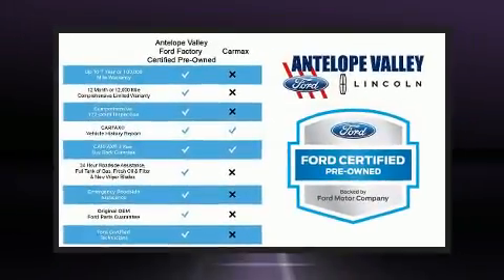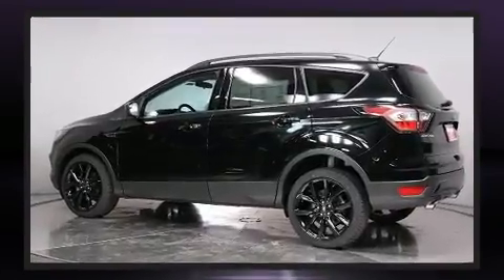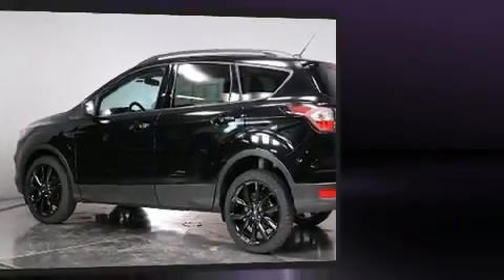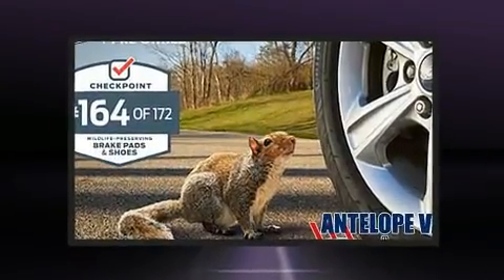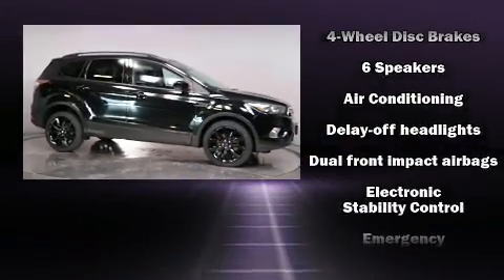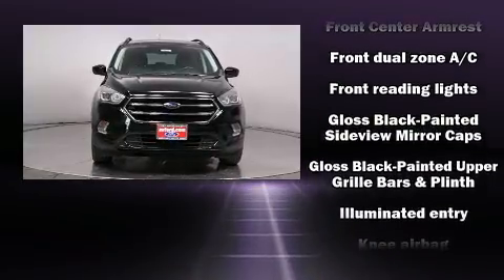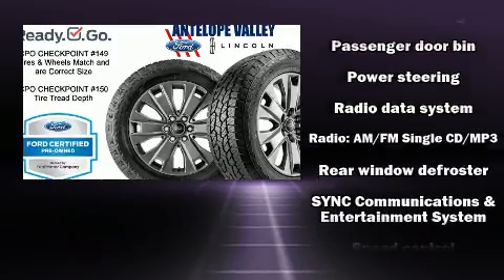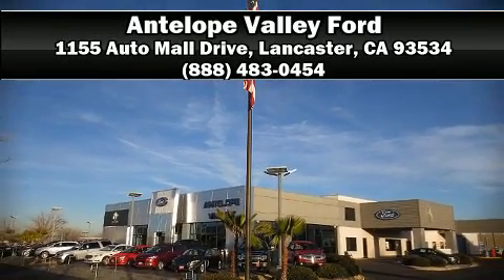2017 Ford Escape SE in Lancaster, CA 93534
Get excited about the 2017 Ford Escape. It features a front-wheel-drive platform, an automatic transmission, and an efficient 4 cylinder engine. The engine breathes better thanks to a turbocharger, improving both performance and economy. Top features include front fog lights, a tachometer, adjustable headrests in all seating positions, a trip computer, front bucket seats, automatic temperature control, an overhead console, and more. Passengers are protected by various safety and security features, including: dual front impact airbags with occupant sensing airbag, front side impact airbags, traction control, brake assist, a panic alarm, an emergency communication system, and 4 wheel disc brakes with ABS. For added security, dynamic Stability Control supplements the drivetrain. This vehicle has achieved Certified Pre-Owned status, by passing Ford's rigorous certification process. Our sales reps are knowledgeable and professional. They'll work with you to find the right vehicle at a price you can afford. We are here to help you.